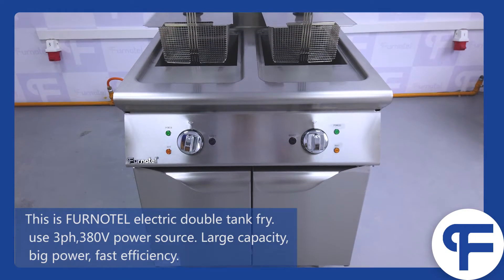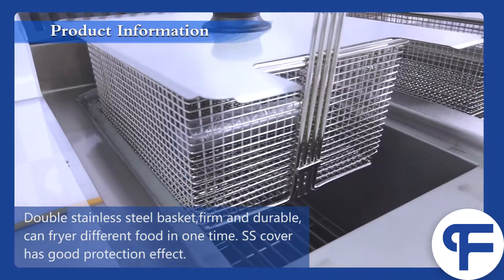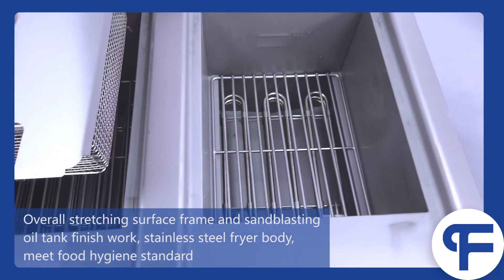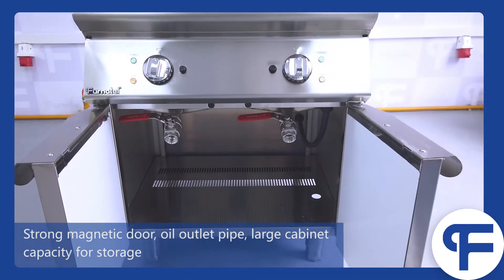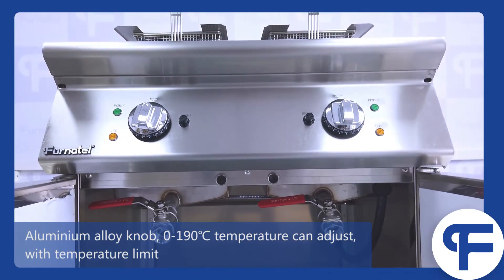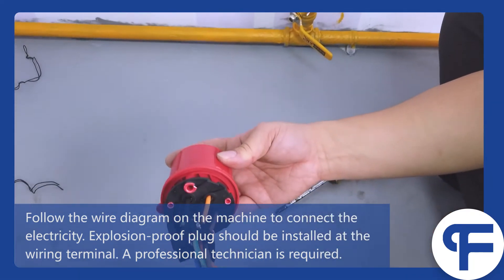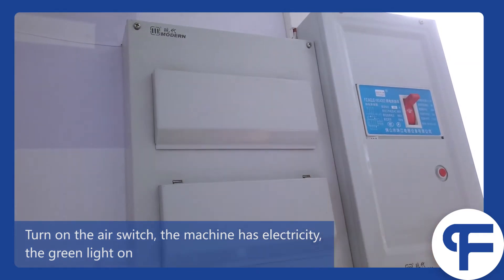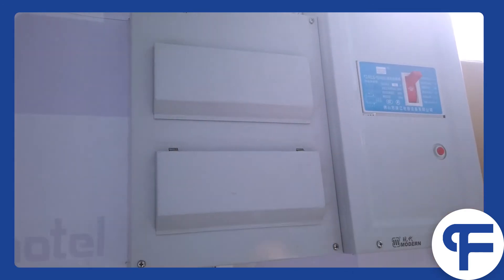Furnotel 700 Series Electric Fryer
Standard with stainless steel tank, front, sides and splashback, with protection against overheating. The 700 Series, a performing product range of the compact design based on our long-term experience of manufacturing commercial kitchen equipment.